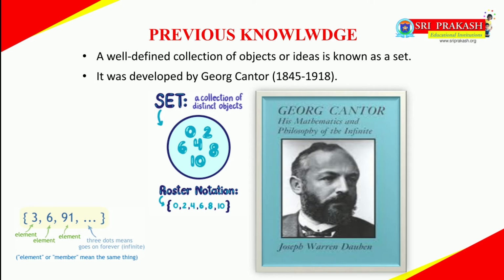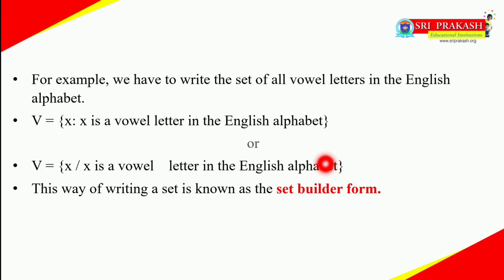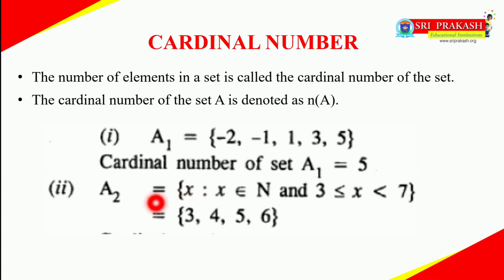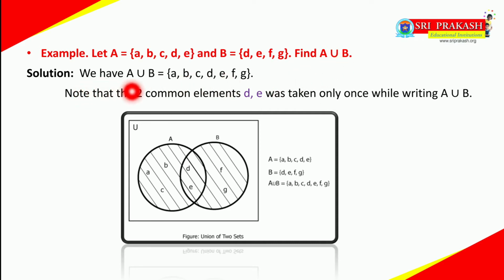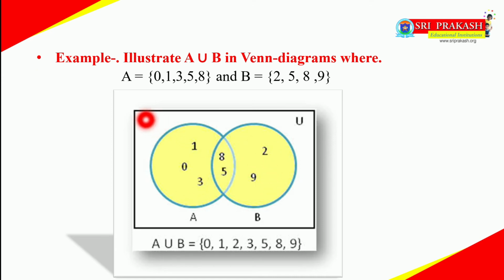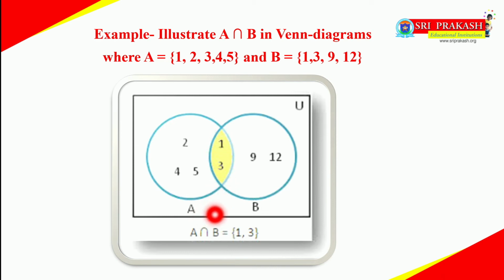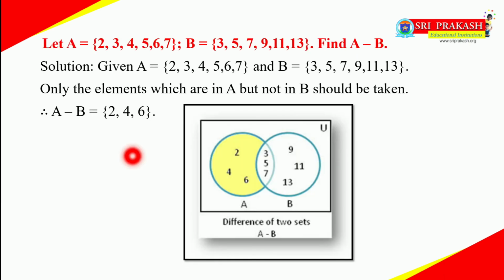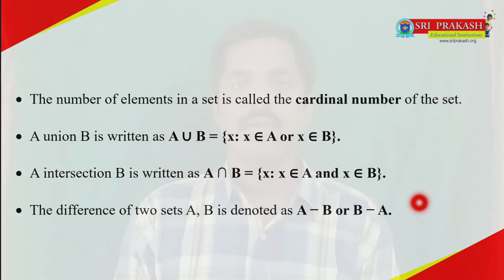CLASS X CHAPTER 2 PART4